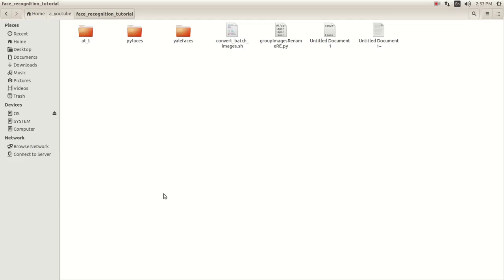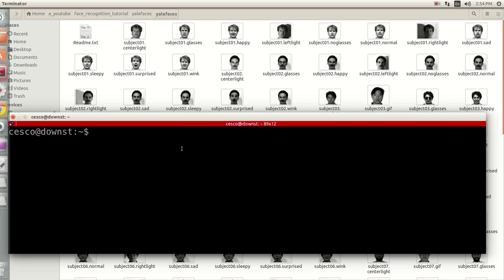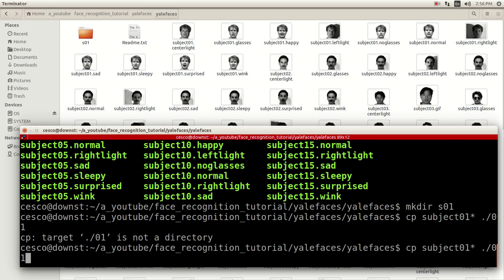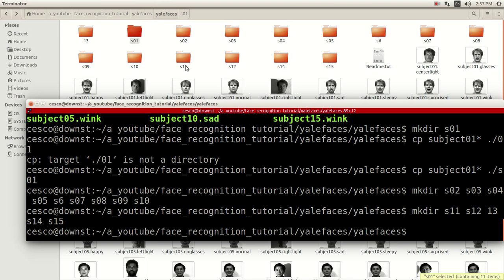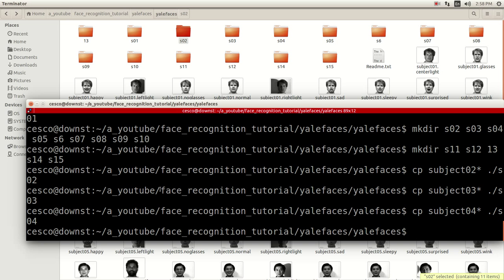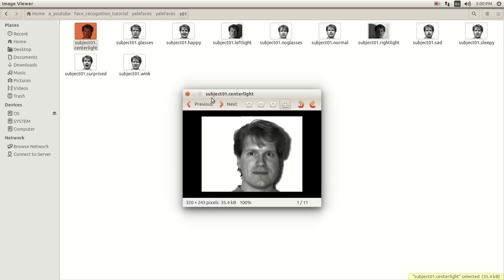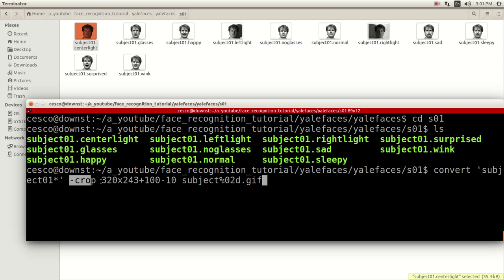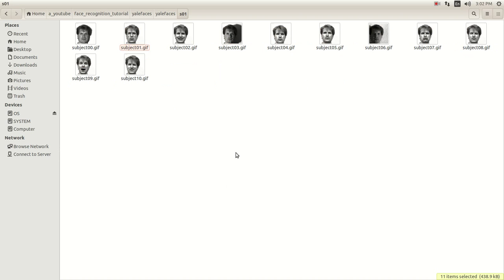Facial Recognition with Python 2: PCA Eigenfaces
In this tutorial I show how to do pre-processing, scaling, cropping to the face database that we downloaded in tutorial 1.  We use Facial Recognition Using Principal Component Analysis, and Eigenfaces with Python

Principal component analysis (PCA) is a statistical procedure that uses an orthogonal transformation to convert a set of observations of possibly correlated variables into a set of values of linearly uncorrelated variables called principal components. The number of principal components is less than or equal to the number of original variables. This transformation is defined in such a way that the first principal component has the largest possible variance (that is, accounts for as much of the variability in the data as possible), and each succeeding component in turn has the highest variance possible under the constraint that it is orthogonal to (i.e., uncorrelated with) the preceding components. The principal components are orthogonal because they are the eigenvectors of the covariance matrix, which is symmetric. PCA is sensitive to the relative scaling of the original variables.

OpenCV is released under a BSD license and hence it’s free for both academic and commercial use. It has C++, C, Python and Java interfaces and supports Windows, Linux, Mac OS, iOS and Android. OpenCV was designed for computational efficiency and with a strong focus on real-time applications. Written in optimized C/C++, the library can take advantage of multi-core processing. Enabled with OpenCL, it can take advantage of the hardware acceleration of the underlying heterogeneous compute platform. Adopted all around the world, OpenCV has more than 47 thousand people of user community and estimated number of downloads exceeding 9 million. Usage ranges from interactive art, to mines inspection, stitching maps on the web or through advanced robotics.